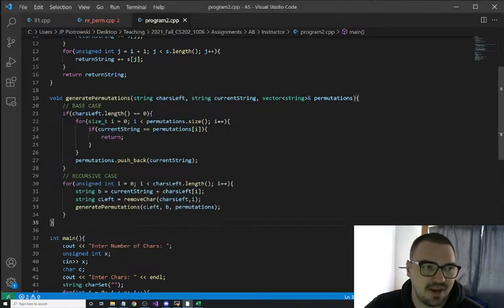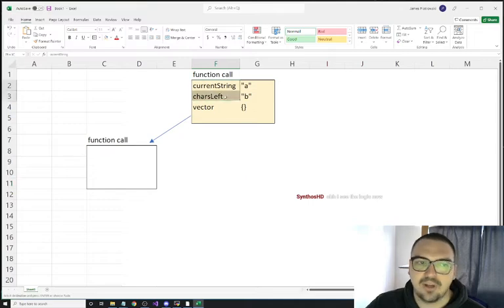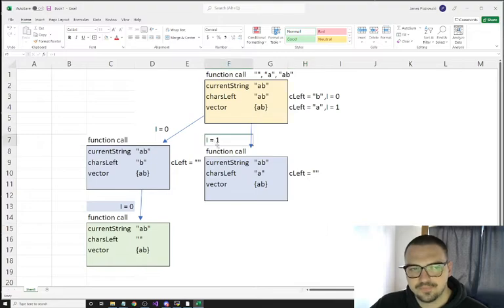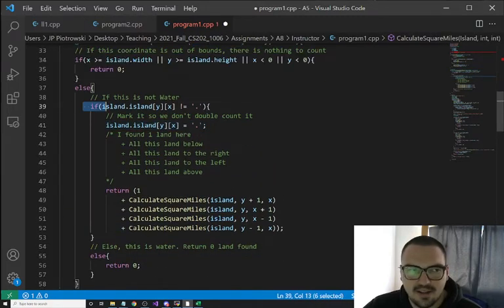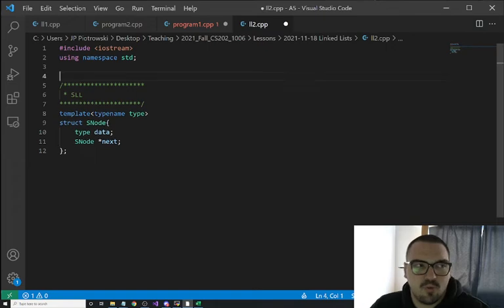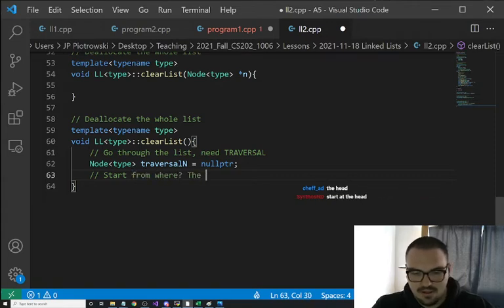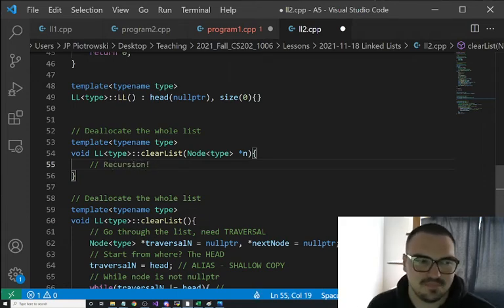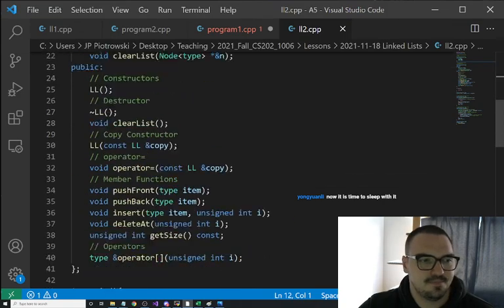CS 202 - 1006 - F21 - Linked Lists Day 2